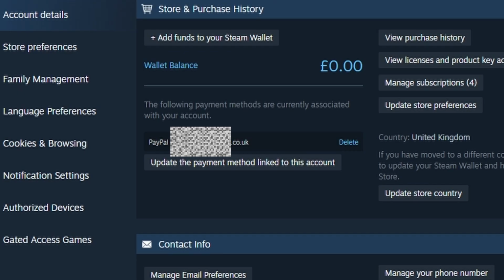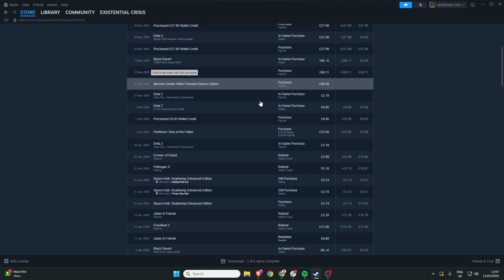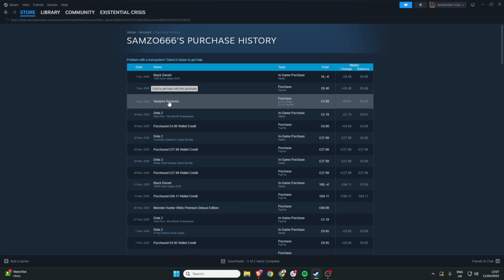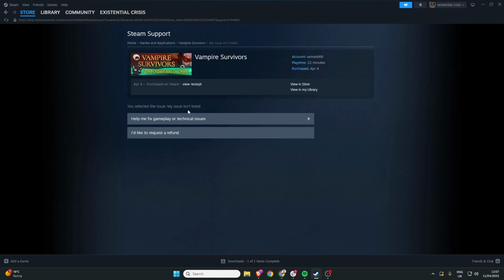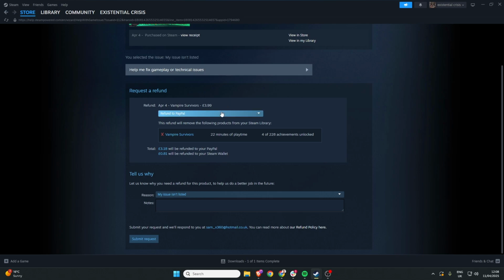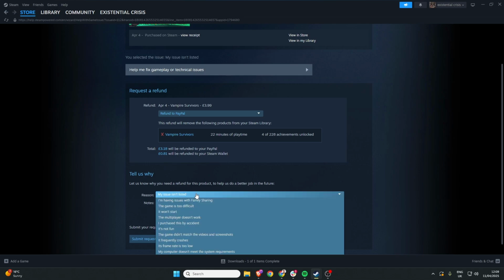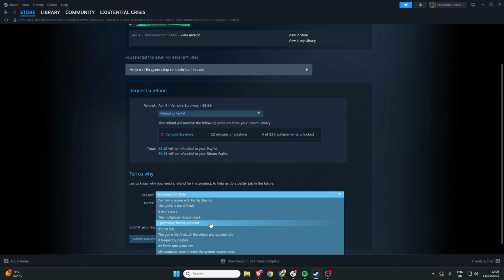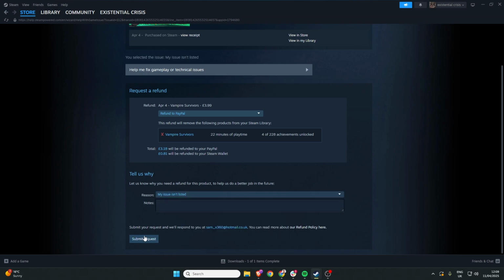How to Refund Games on Steam in 2026 (Quick & Easy)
In this quick tutorial, I’ll show you how to refund games on steam - fast and without any fluff. This method works on Windows 10 and Windows 11.

💬 Drop a comment if it worked and let me know what issue you want fixed next.